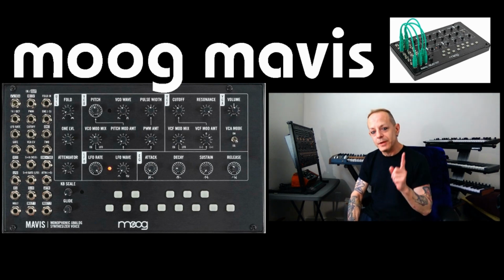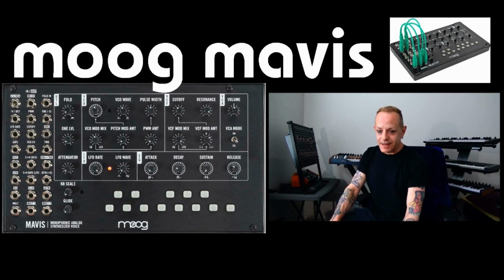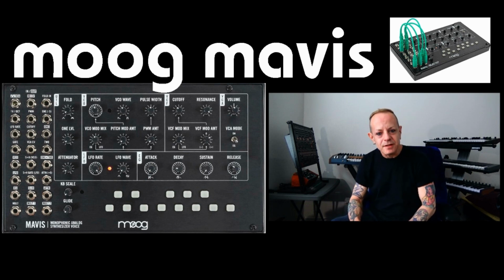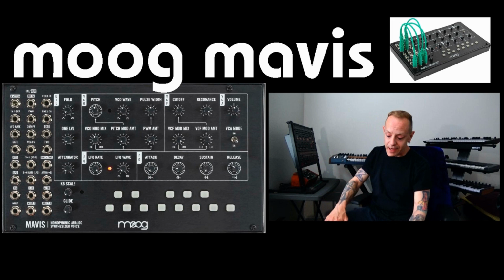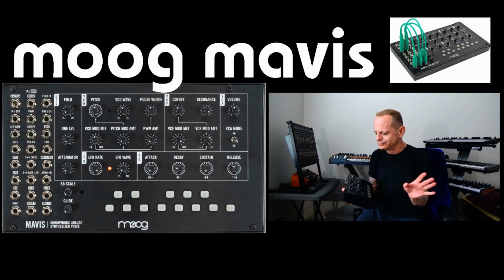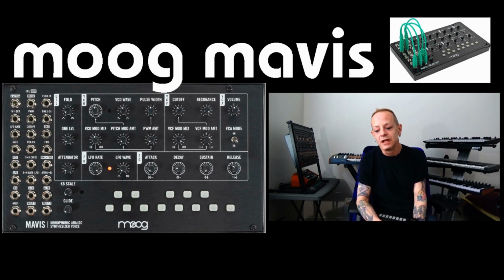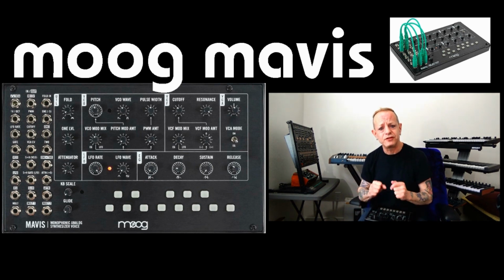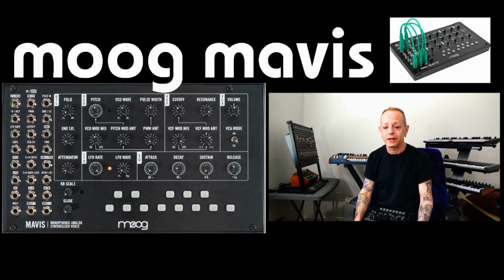Moog Mavis My Thoughts New Analog Synths VSTs & More! Rik Marston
"Moog Mavis - My Thoughts, New Analog Synths, VSTs & More!"
Synthesizer talk by Rik Marston
**Watch in HD!** **Turn it up!**
The Moog Mavis has been officially released & I have some little
thoughts on this new Moog semi-modular synthesizer!
A few good reasons why it should be in your studio & MINE!
Also I talk about the recent passings of Vangelis, Andy Fletcher,
Dave Smith and more...
New analog gear has arrived in the studio!
The TRUTH of why I am moving my digital hardware out of the studio
and why Arturia & Cherry Audio are IN and in action!
All this & more in this fun synthesizer talk!
*Please Support Rik Marston Official! My NEW Etsy store:
**AhnyxianSoundDesign** UP NOW selling Synthesizer Sample Packs
ALL synthesizer collection sample packs just $16.99!!!
Please Buy My Music "Best of Earth Empire",
"Digital Heart, Analog Soul" Vol. 1+2, "Unity",
"Dark Night of the Soul" & "Back To 2049"
already on iTunes, YouTube Music, Amazon, Spotify and more!!!
Just Google "Rik Marston" Thank you for your support!
More Synthesizer Demos
Ambient Chill Zen Music
Electronic Dance Music
Space & Meteorites
COMING SOON!!
Rik Marston
6/14/2022